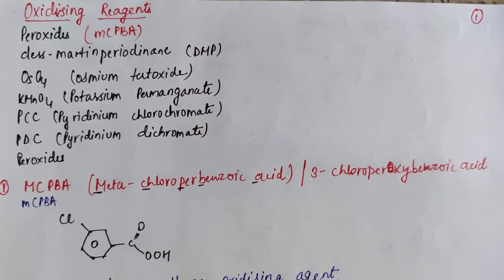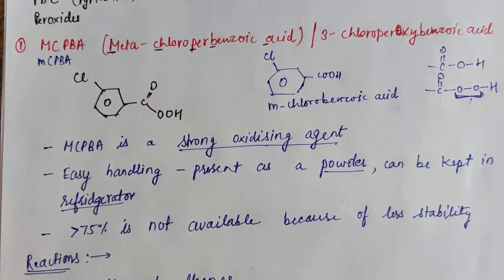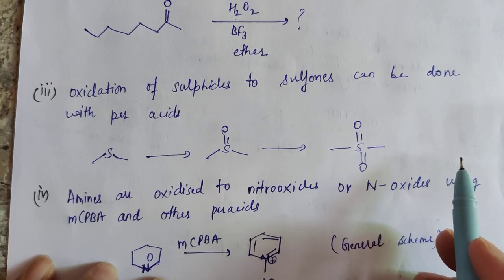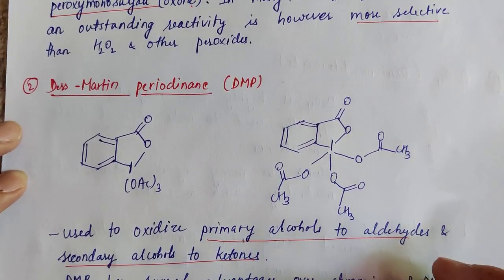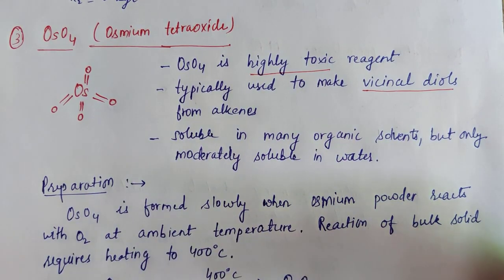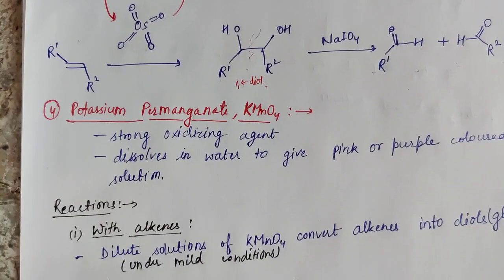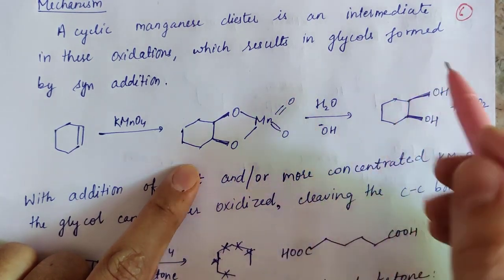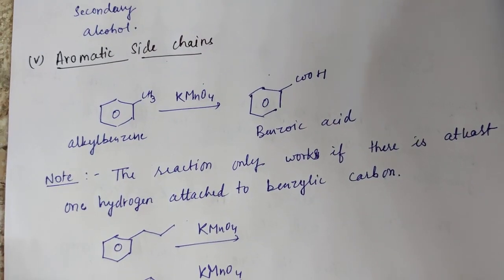and KMnO4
Reagent Chemistry of Oxidising Agents: meta-Chloroperoxybenzoic acid (mCPBA), Dess–Martin periodinane (DMP), Osmium Tetroxide (OsO4), and Potassium permanganate (KMnO4)